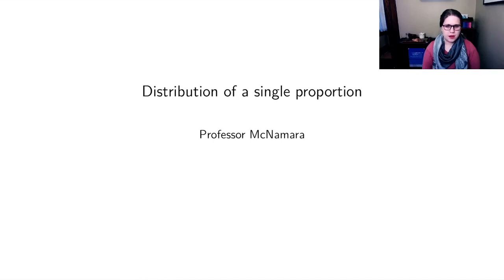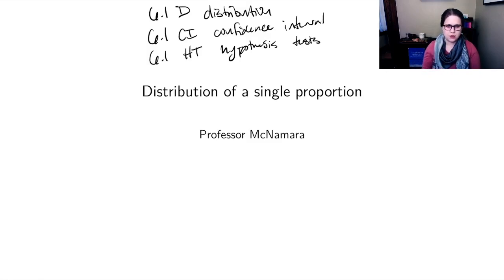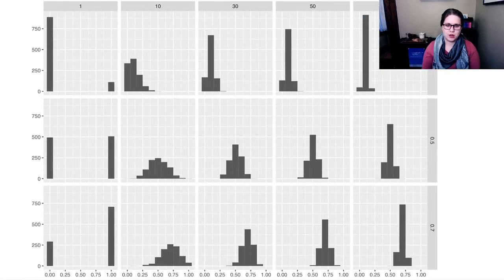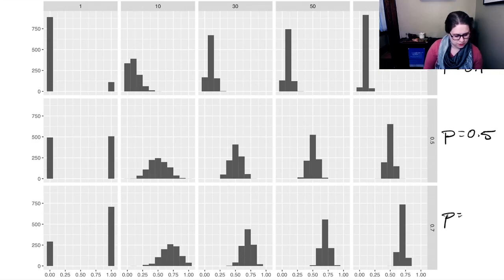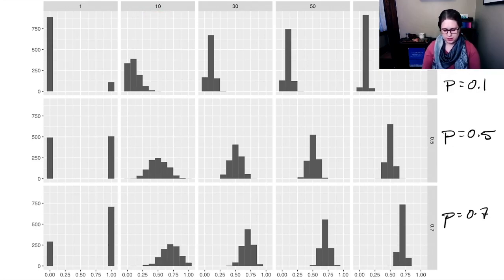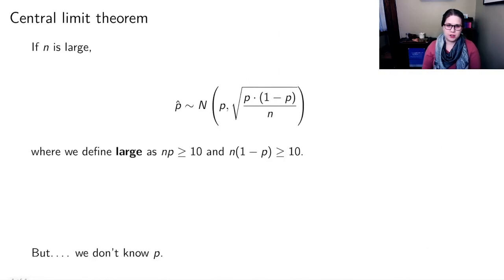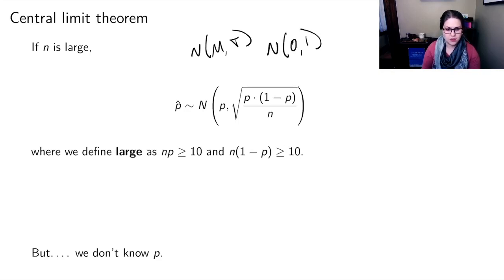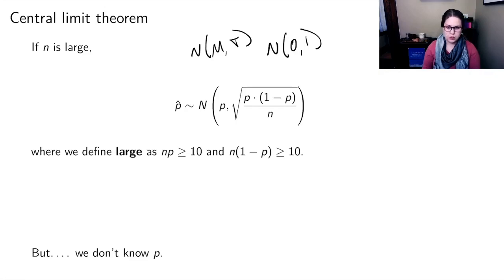Approximating the distribution of a single proportion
The standard error for approximating the sampling distribution of a single proportion using the Normal distribution. No proof. If you want to see the proof, watch Designed to accompany Statistics: Unlocking the Power of Data, section 6.1D.